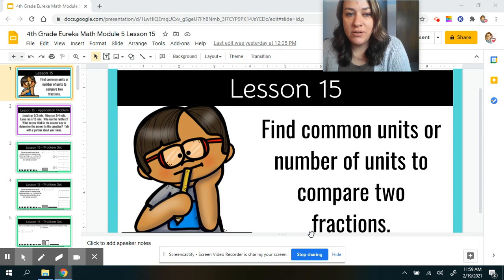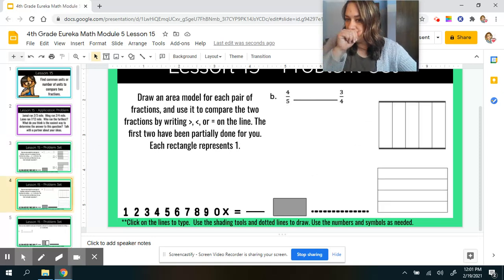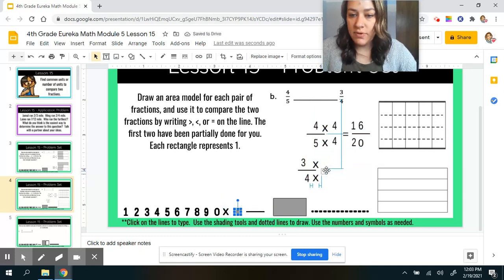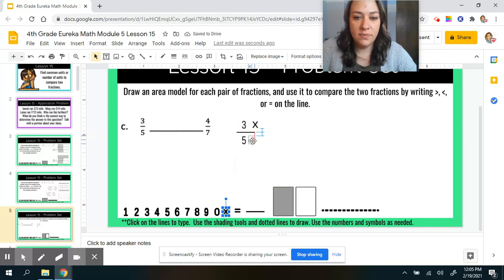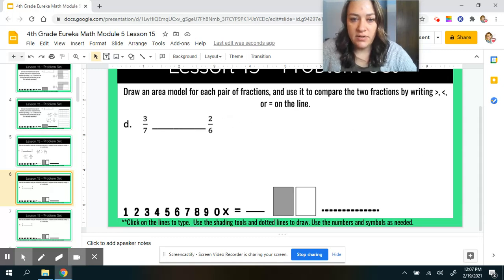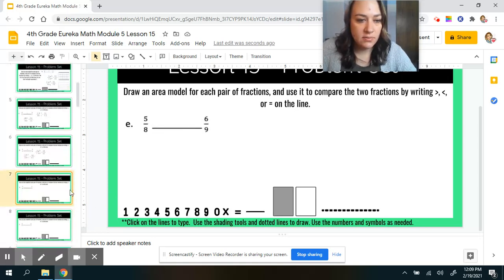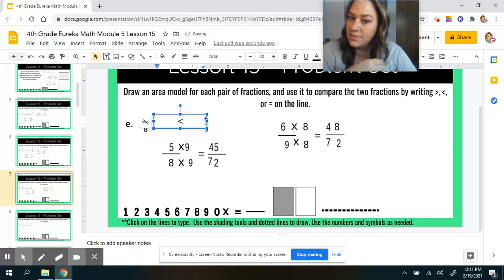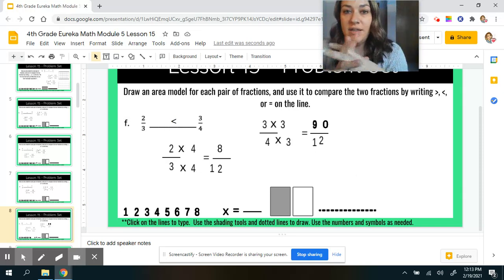Module 5 Lesson 15